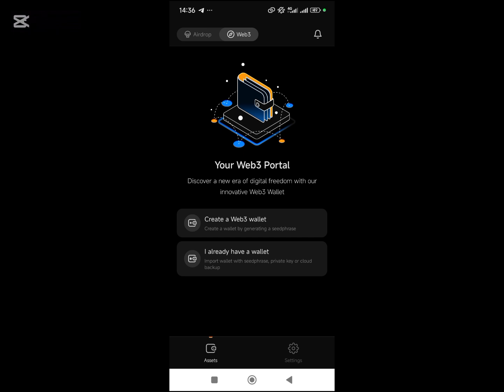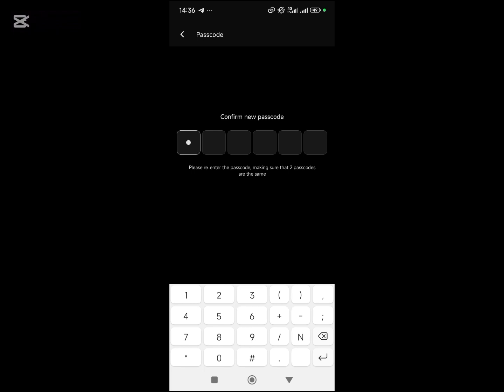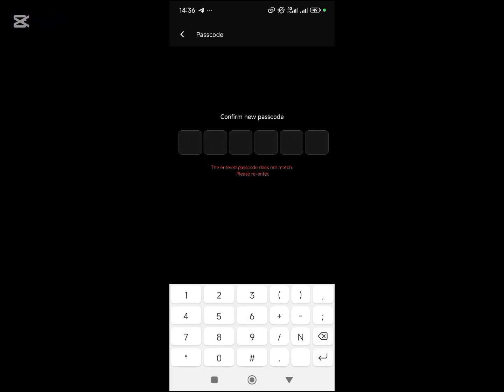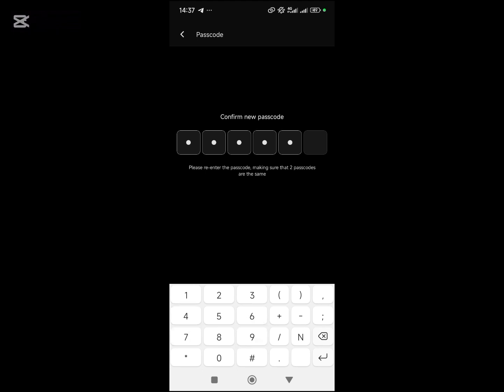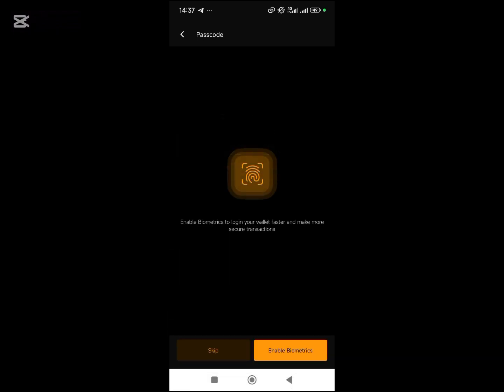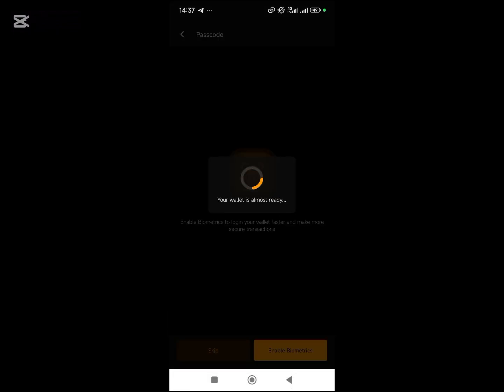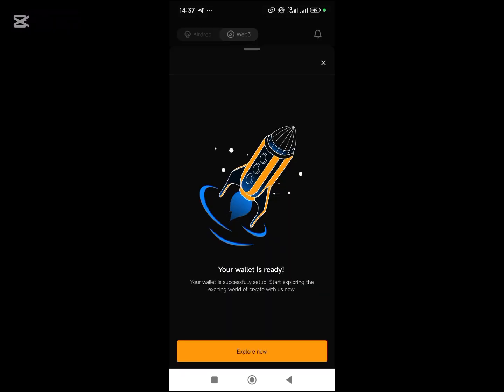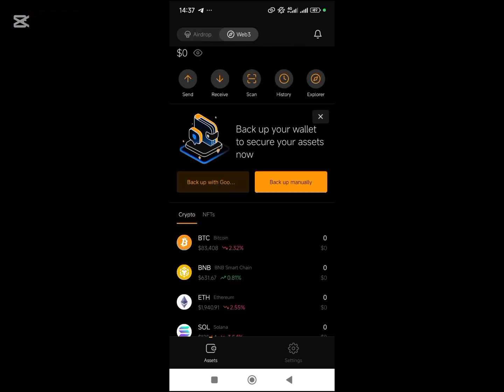How to create your Web 3 wallet on UNICH Airdrop campaign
Learn how to create your Web3 wallet on the UNICH Airdrop campaign and securely store your tokens. Follow this step-by-step guide to set up and manage your wallet easily.